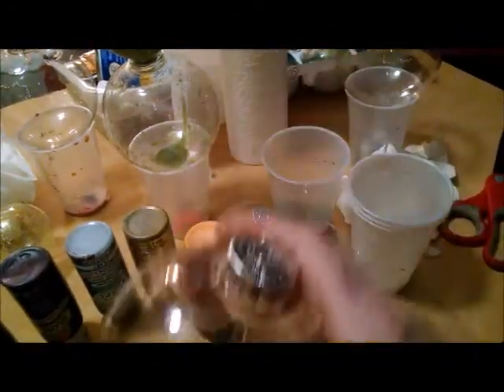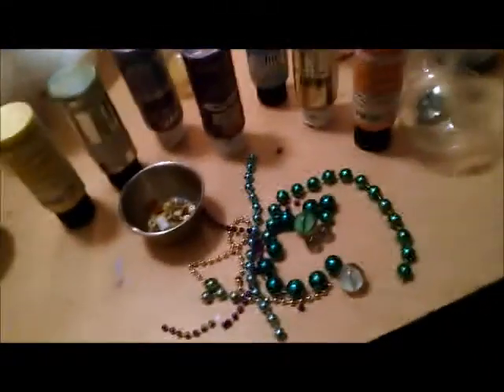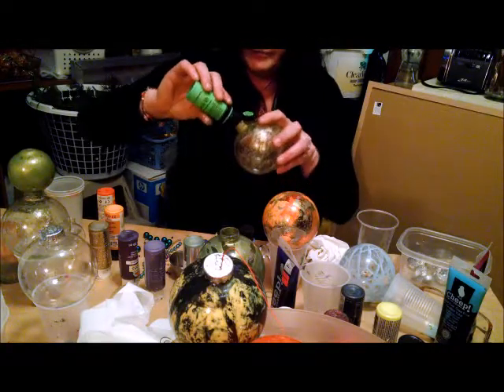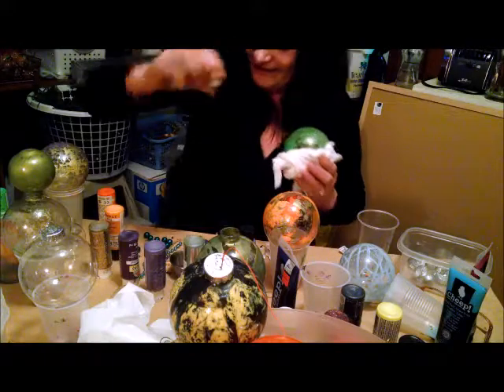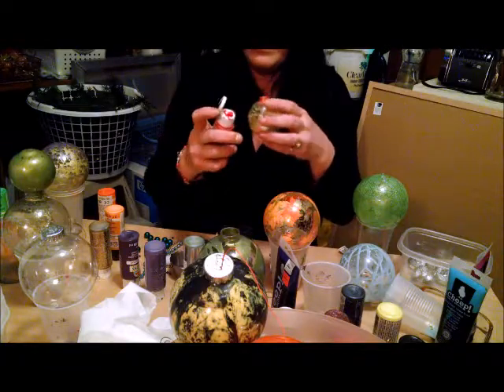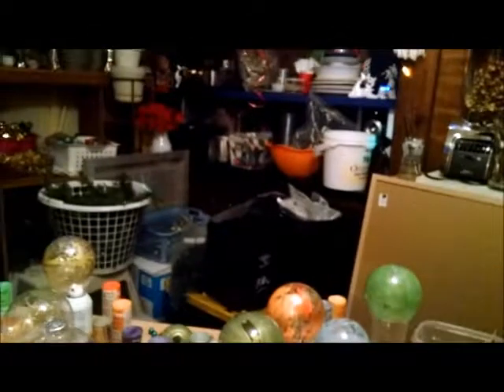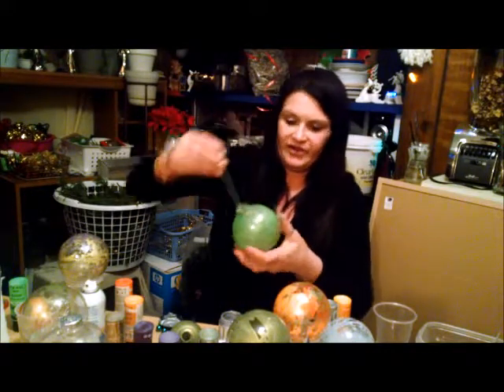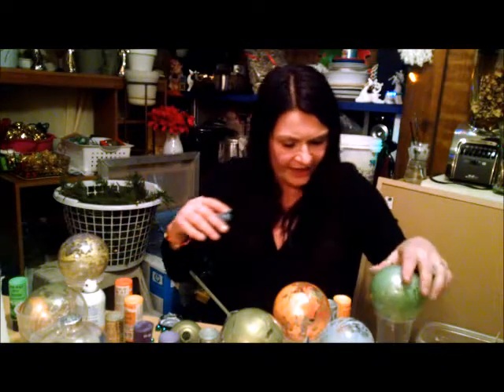AMAZING CHRISTMAS ORNAMENTS DECORATIONS YOU CAN MAKE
This is my first youtube video on how to make home-made christmas ornaments with very easy how to instructions ,please be sure to give me a like and hit the subscribe button so you dont miss all my new arts and crafts projects that i am posting on youtube! thank you and merry christmas and happy holidays to all! thank you